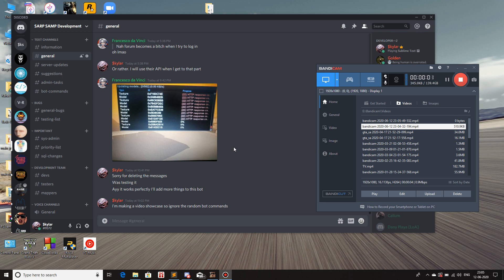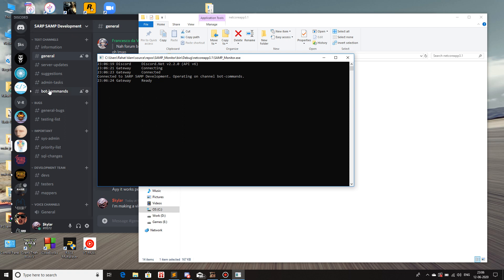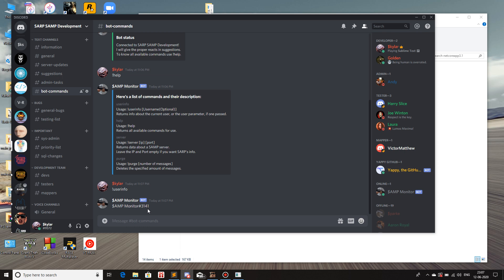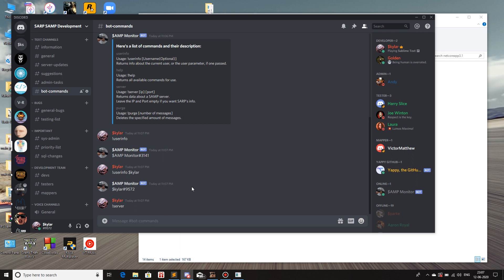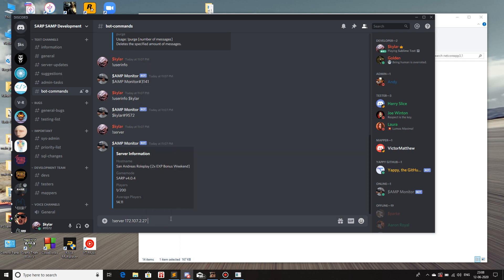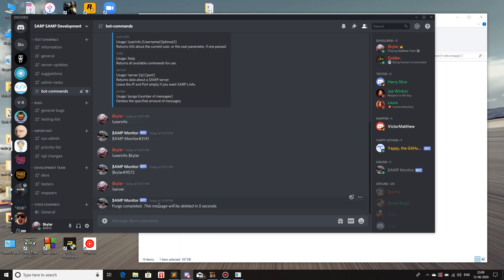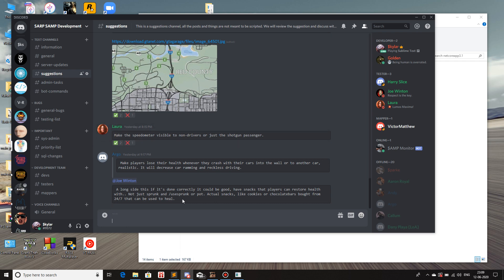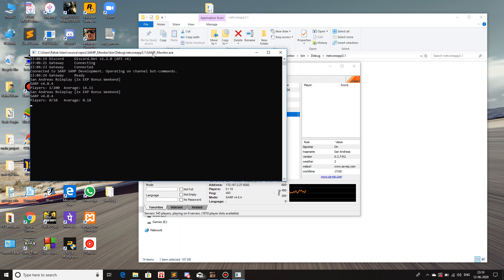Discord Bot via Discord.Net [ SARP ]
A very basic bot which fulfils the task of maintaining consistency in our SARP's development discord server. It can be used as a middleman for giving certain users access to certain features.